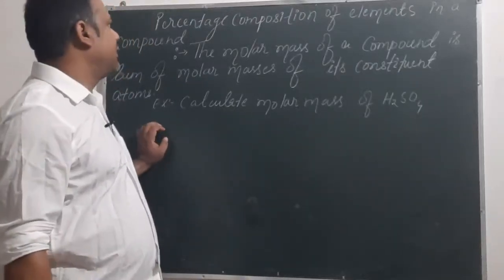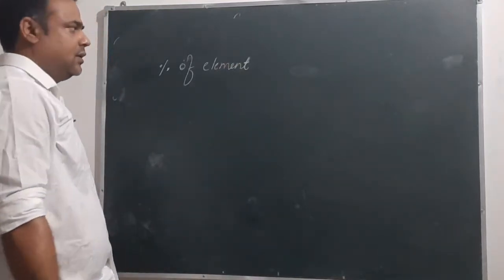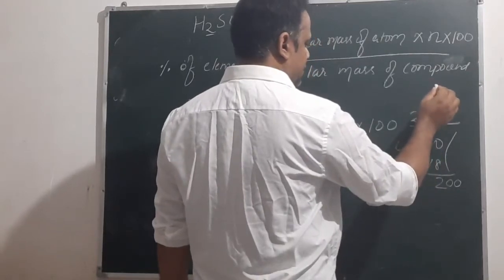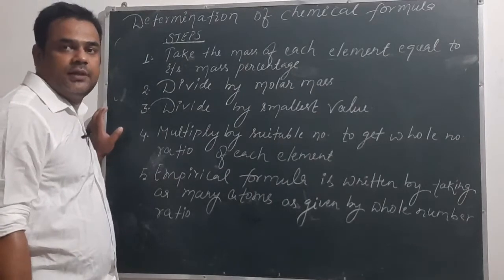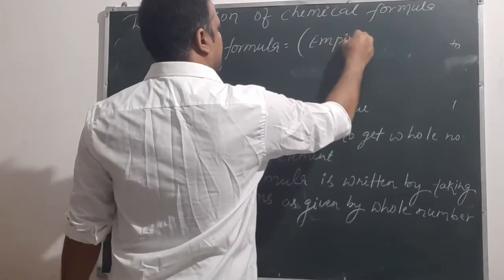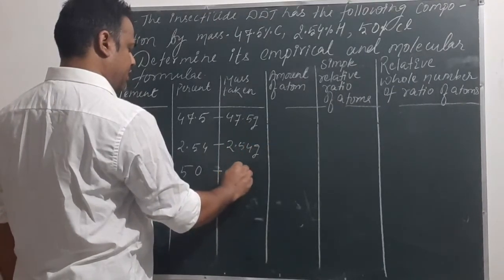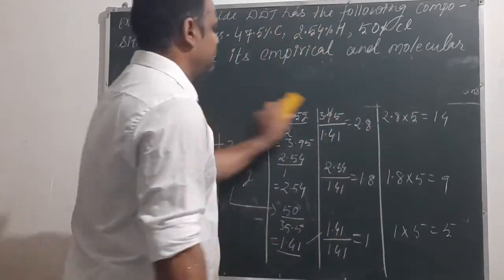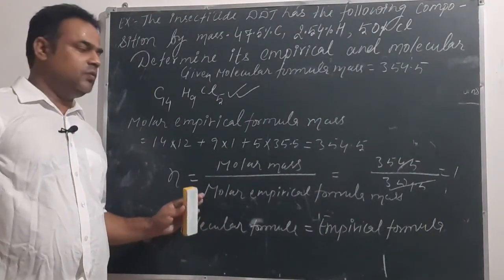How to determine empirical formula